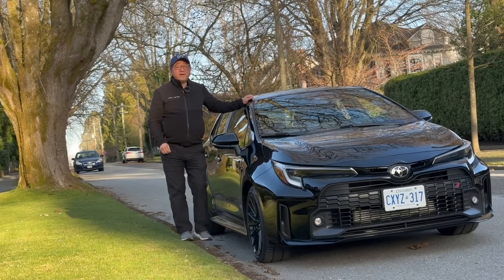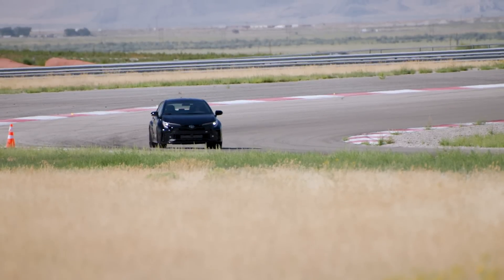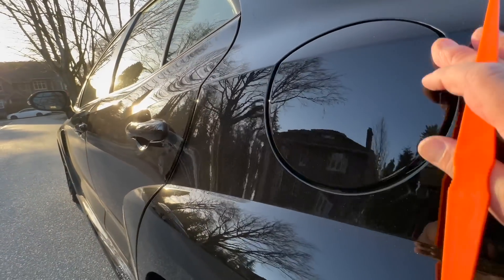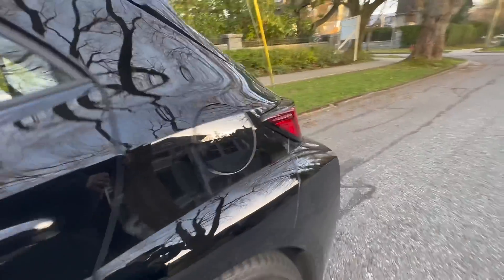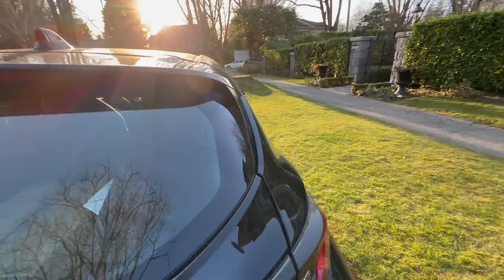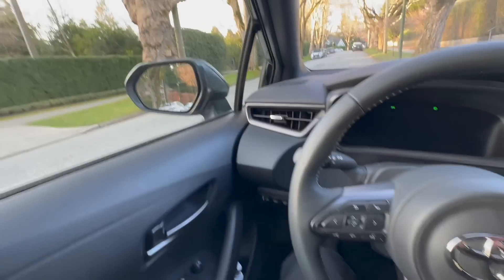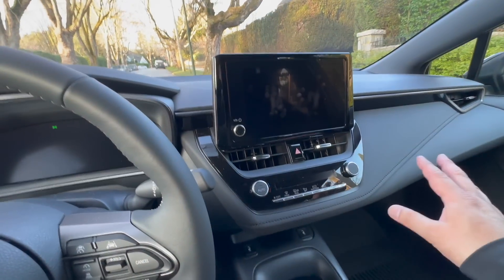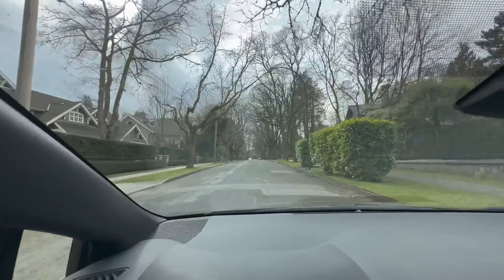GR COROLLA IS BUILT IN GAZOO RACING FACTORY IN MOTOMACHI PLANT IN JAPAN - HOW'S THE QUALITY?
How is the quality of the new Toyota GR Corolla?  Because it's built in the special section of the Motomachi factory in Japan called the GR Factory, does it have top notch quality inside and out?  Automotive Engineer David Chao goes over the entire GR Corolla with a gap gauge and paint thickness gauge as usual, pointing both positive and not-so-positive details.

This is a a detailed quality audit of the GR Corolla. For driving impression of this amazing vehicle, please go and see this video